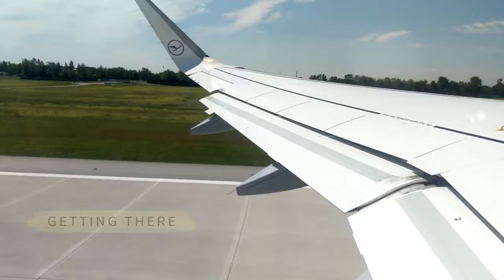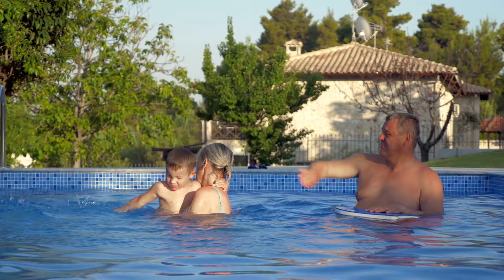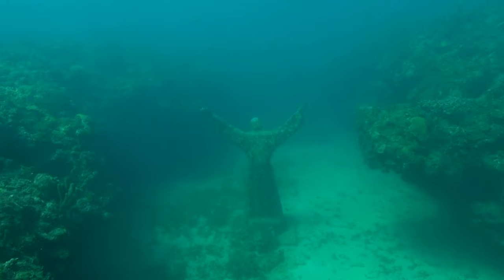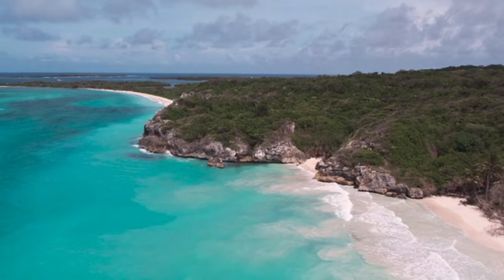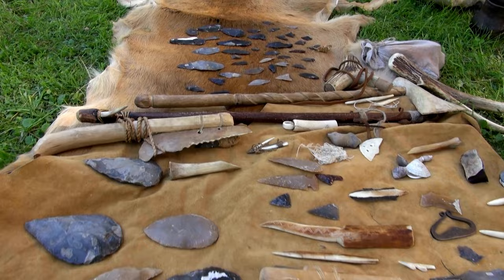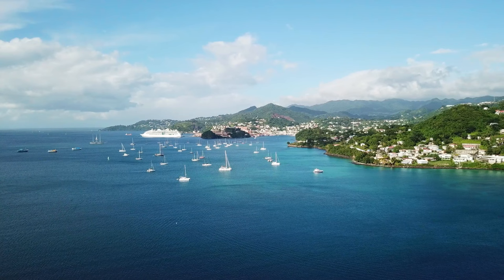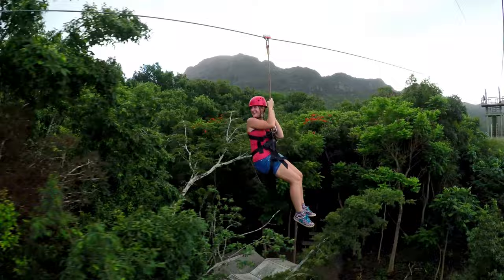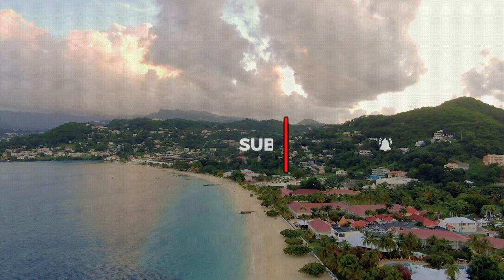Grenada's MOST ENCHANTING HIDDEN Places to Explore 🏝 Beachfront Stays, Lush Rainforests & Zip Lining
If you're looking for the most enchanting places to explore in Grenada, you need to watch this video! In this video, we'll take you on a tour of some of Grenada's hidden gems, including luxury beachfront stays and lush rainforests.

Not only will you learn about these places, but you'll also learn about the history and culture of Grenada. After watching this video, you'll have a better understanding of what to expect when you travel to this beautiful island country!